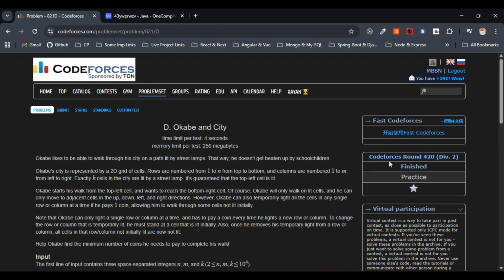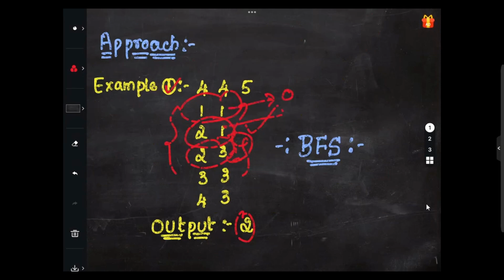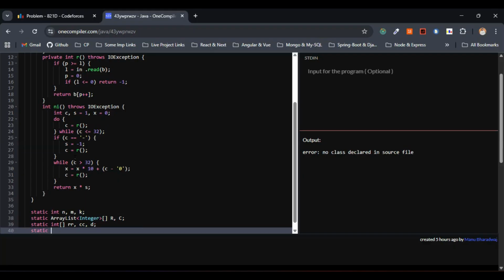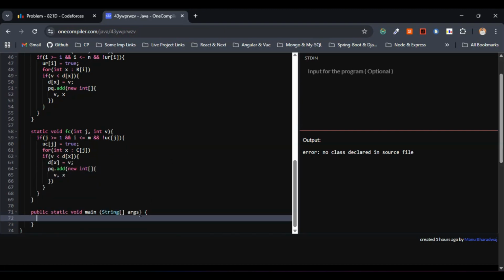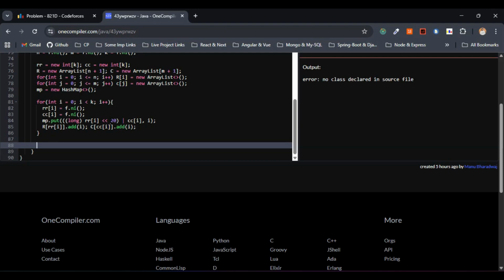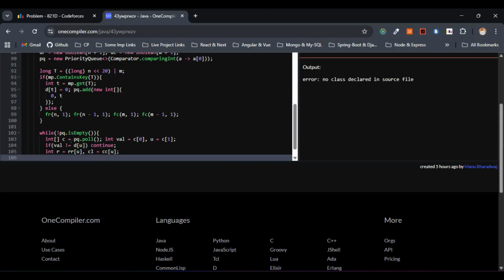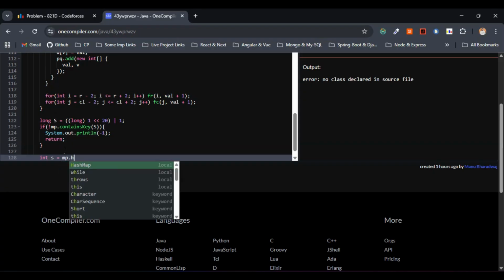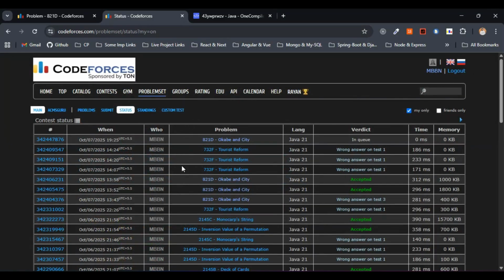125. Codeforces Round 420 (Div. 2) D. Okabe and City : JAVA